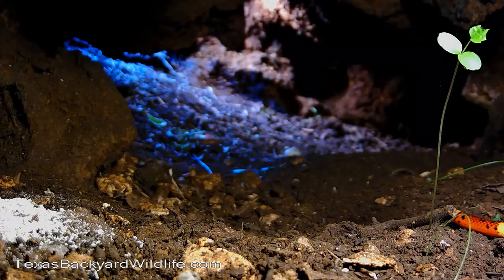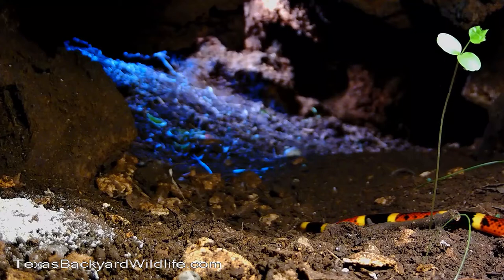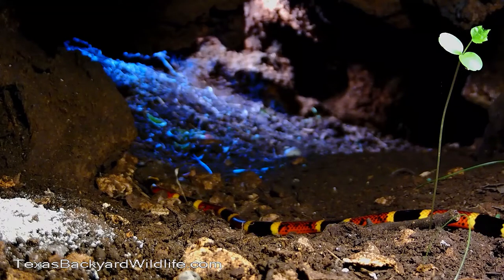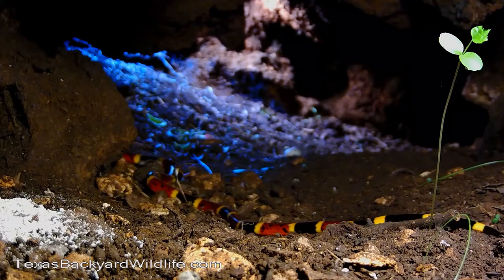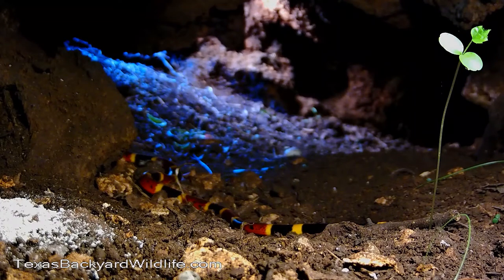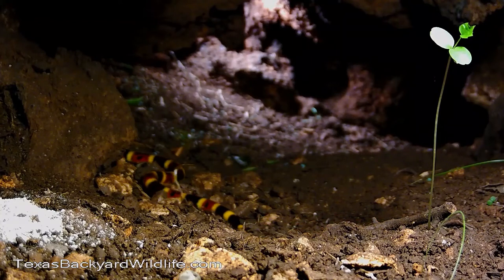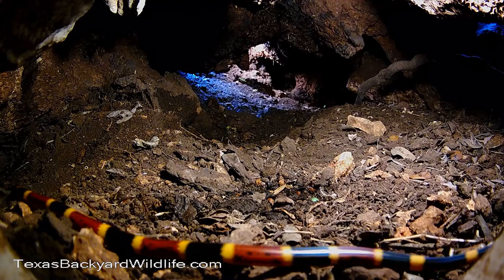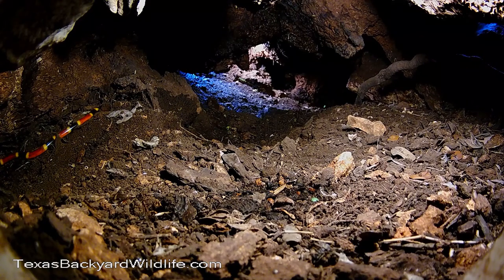Coral snakes in the underground tree stump den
These two coral snakes seem to be just passing through the underground tree stump den.  They were about 18" long.

Coral snake venom is lethal, but apparently the snakes are quite docile and don't bite very effectively.  Still, knowing that they're there will make us careful.  They're really very beautiful.